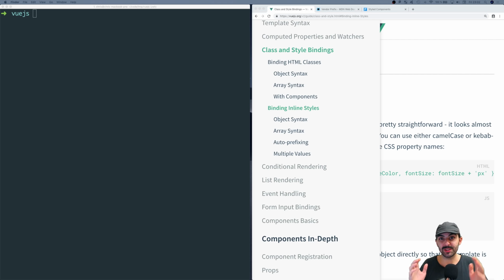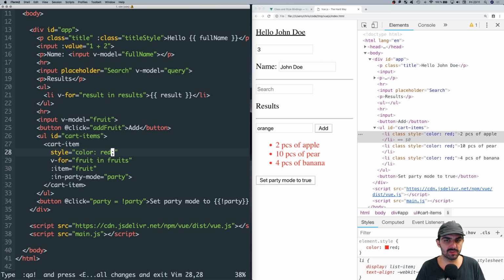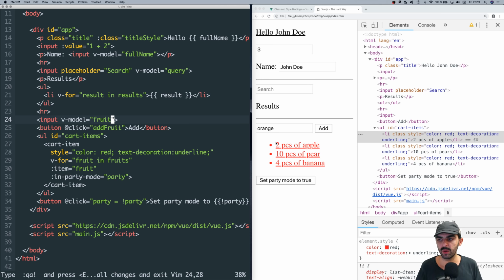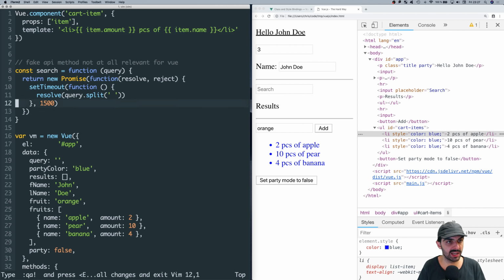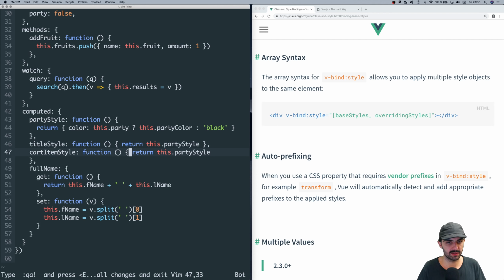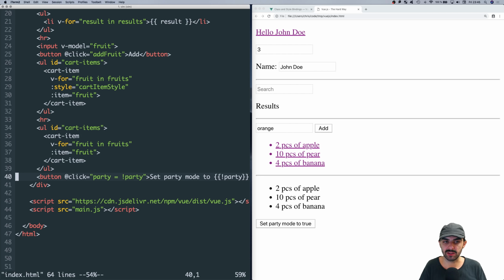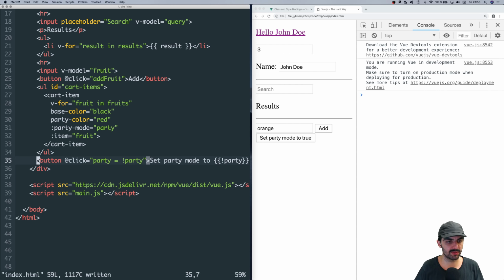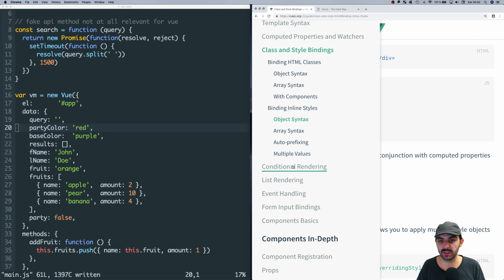Vue.js – The Hard Way (Ep16)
Episode 16: Inline CSS Style Bindings

► In this video:
- Inline CSS style bindings
- Inline styles vs external stylesheets
- Inline CSS in components

Ps. Sorry about the video freeze error in the later parts of the video! Currently sourcing parts for a more powerful PC so that these things will not happen in the future :)